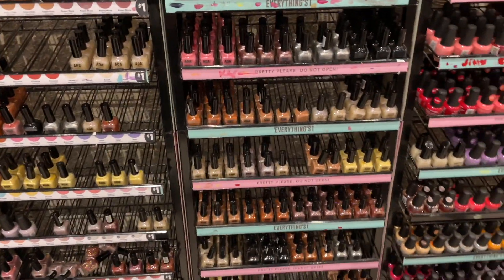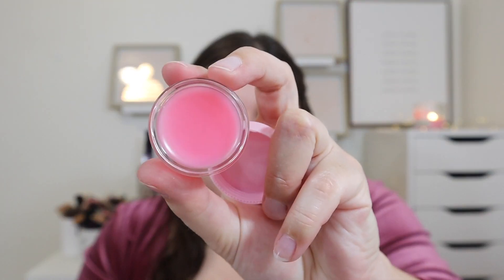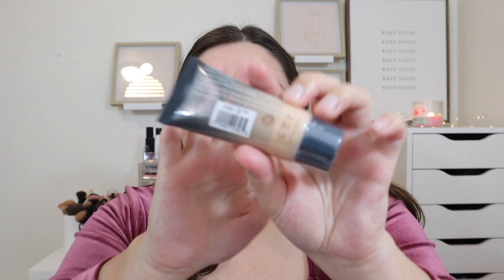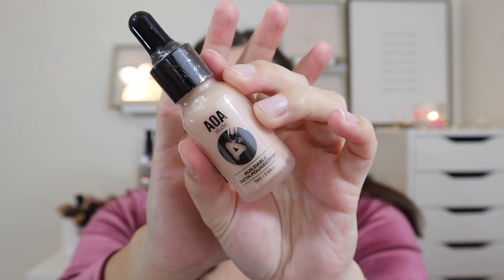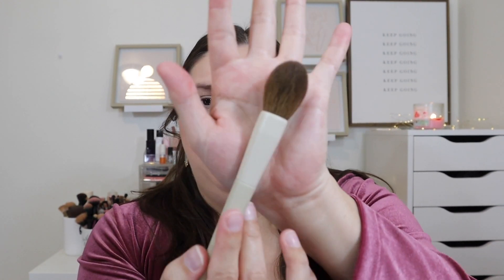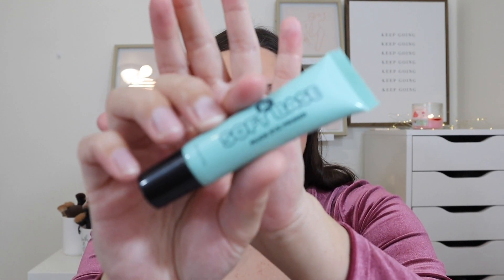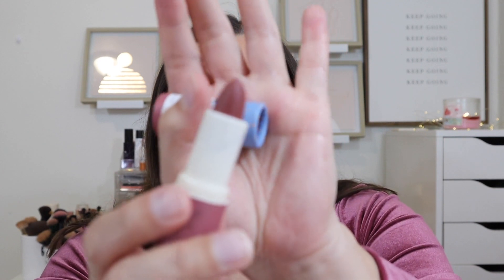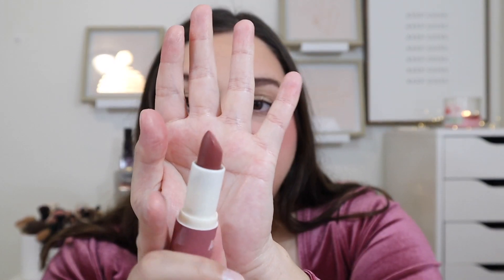SHOP MISS A HAUL & GRWM!!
Hi everyone! Today's video is another Shop Miss A haul and grwm! This is the second one I have done on my channel. I highly recommend checking out Shop Miss A! Hope you enjoy! :)